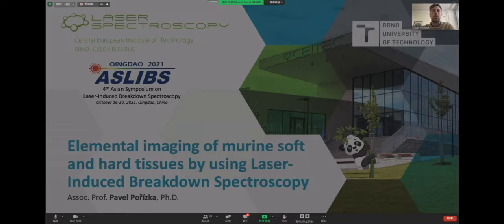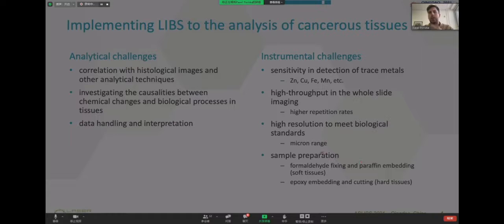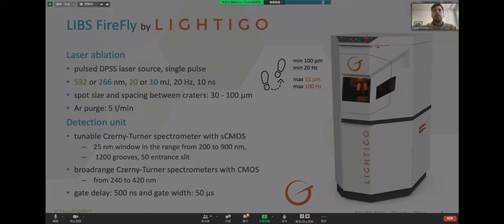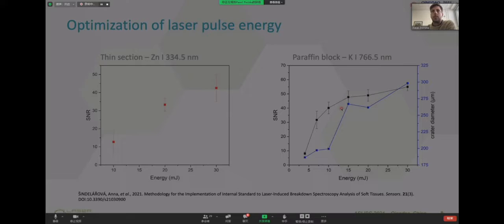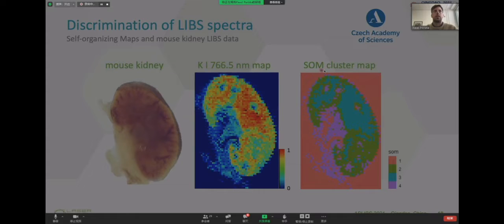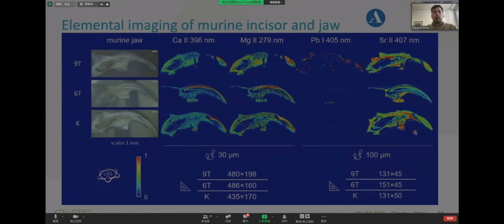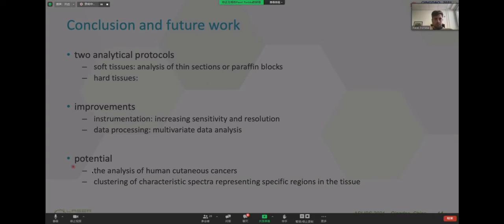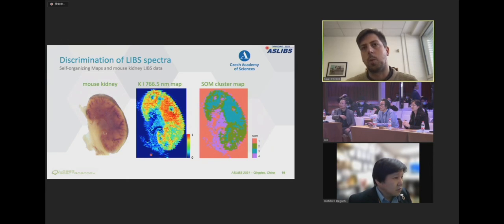4th Asian Symposium on LIBS, Qingdao, China - talk by Pavel Porizka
Pavel Porizka: Elemental imaging of murine soft and hard tissues by using Laser-Induced Breakdown Spectroscopy
CEITEC Brno University of Technology, Brno, Czech Republic